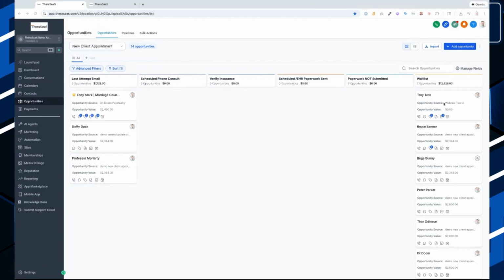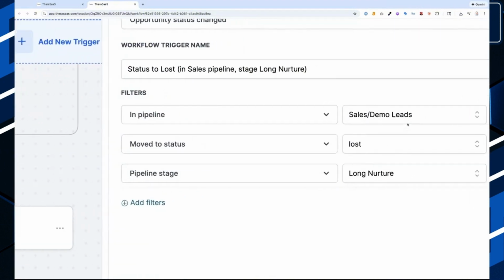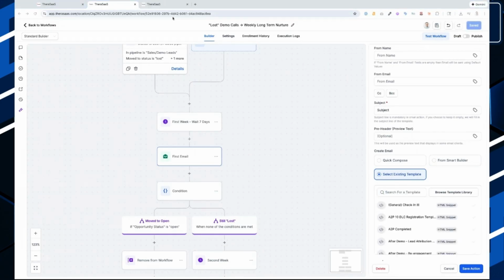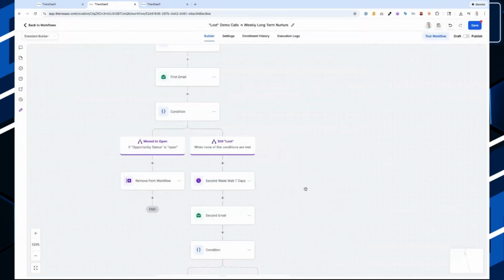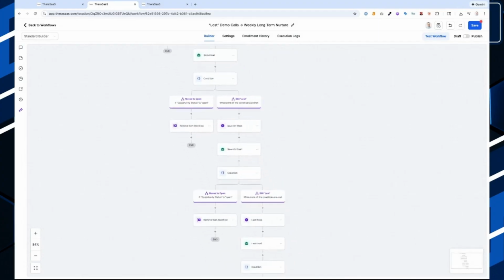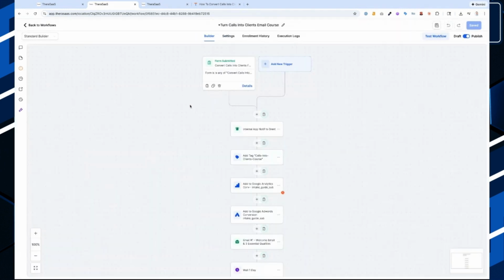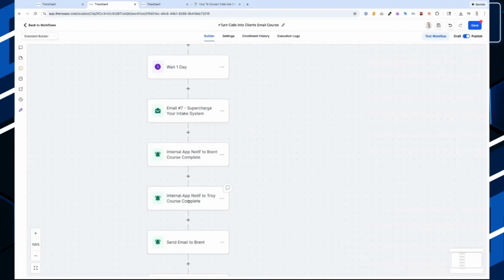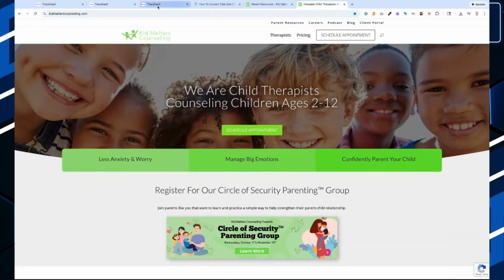My Favorite MARKETING Automation for Private Practice Owners - Part 2 - TheraSaaS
Welcome to part two of my favorite automations inside TheraSaaS! If you missed part one, it covered sales automations to help you convert leads and book more clients.

In this video, we’re diving into marketing automations that help you nurture leads, build your brand, and turn interest into trust all while saving time.

00:00 Introduction & Part 2 Overview
00:20 Automation Tips: Avoid Over-Automating
00:50 Waitlist Automation
02:30 Lost Lead Drip Automation
08:24 Lead Generator Series Automation
09:36 Welcome Series & Branching
12:59 Connecting Lead Gen to TheraSass
13:21 Building Your Brand & Nurturing Leads
13:57 Outro & Part 3 Preview

These strategies help you build trust at scale with potential clients and make your practice stand out in a competitive mental health marketplace.